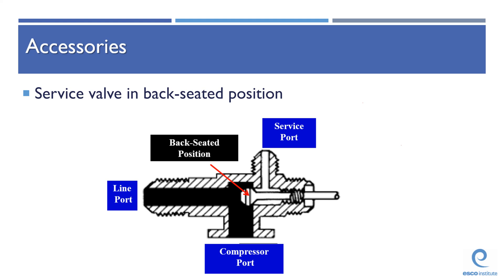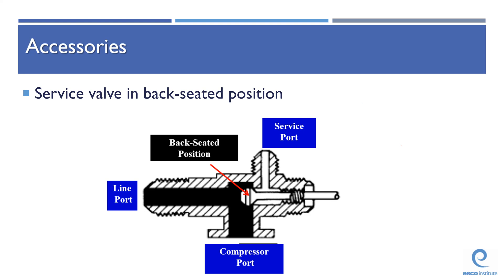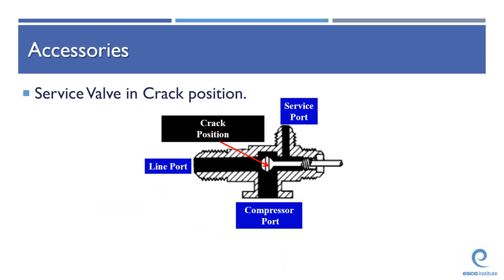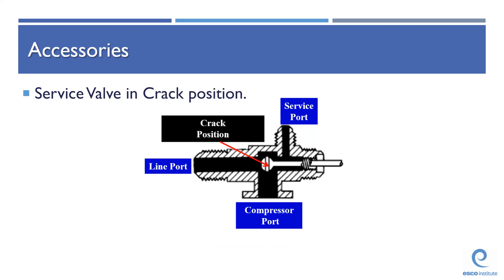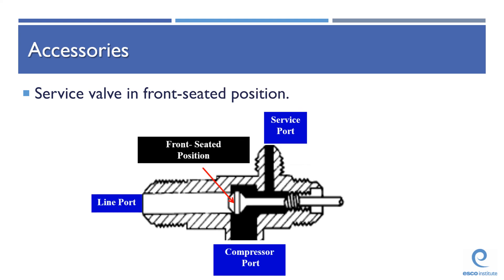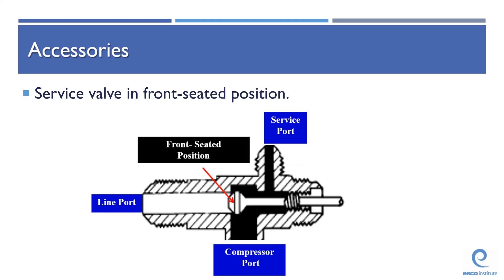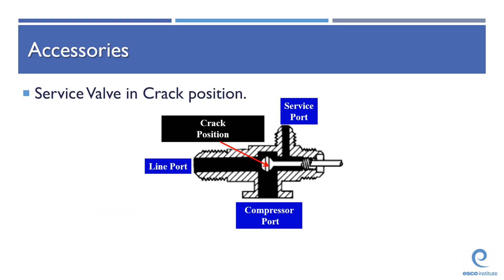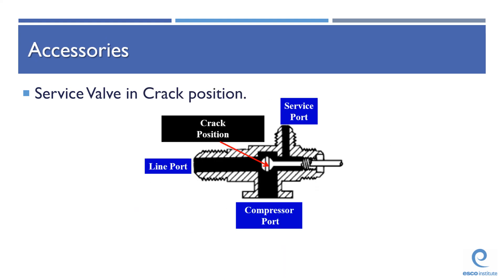AHR-160 Service Valve Positions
A video explaining service valve positions to my students.